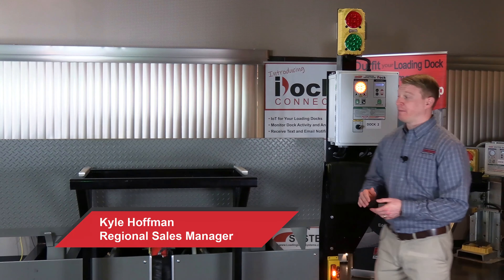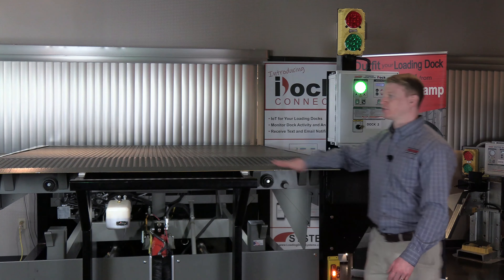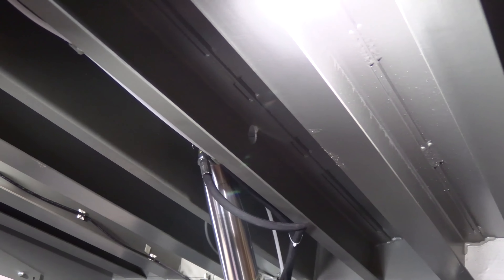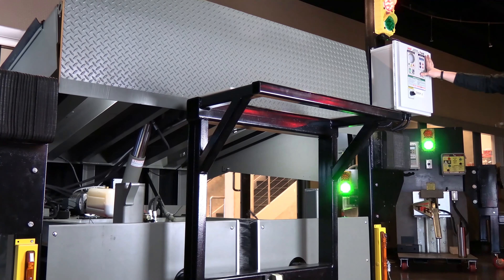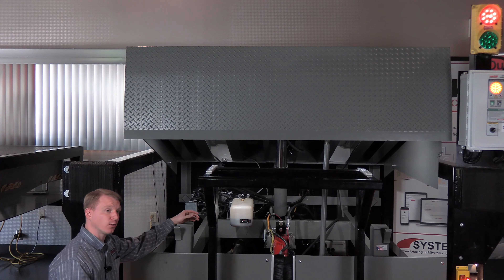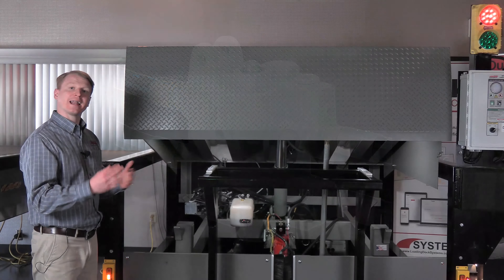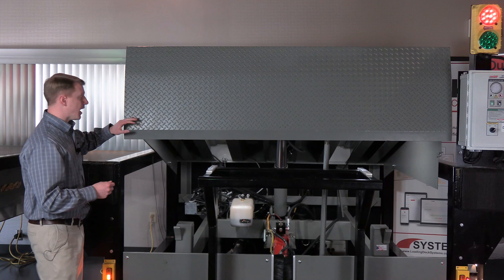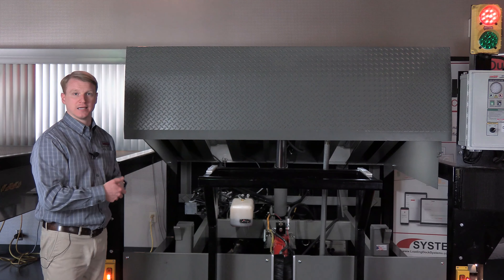VH Series Hydraulic Dock Leveler Overview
The Poweramp® VH Series hydraulic dock leveler is a fully hydraulic, feature-packed product for the value minded consumer. The VH Series leveler combines superior structural steel ramp design with over 40 years of proven hydraulic operation to produce a safe, reliable, yet economic hydraulic dock leveler.